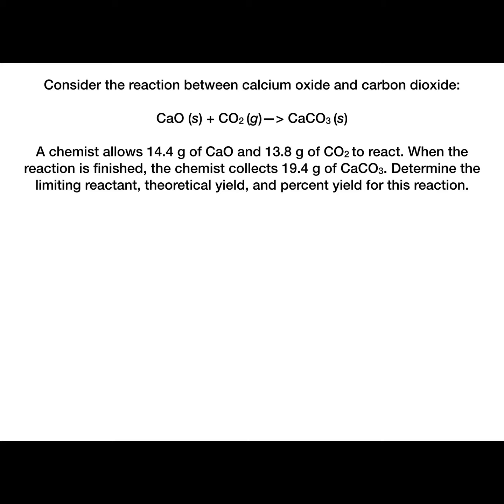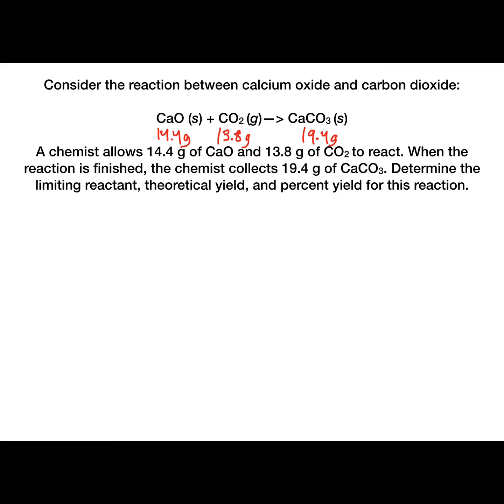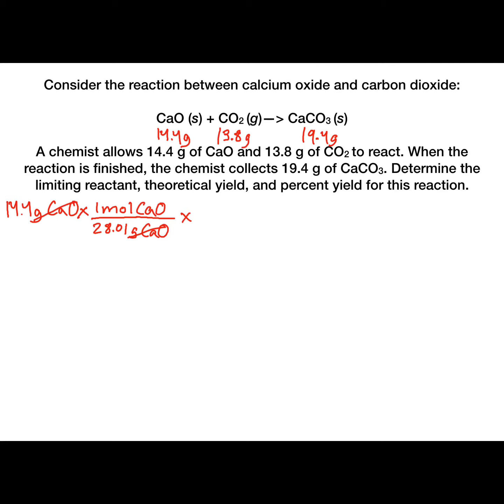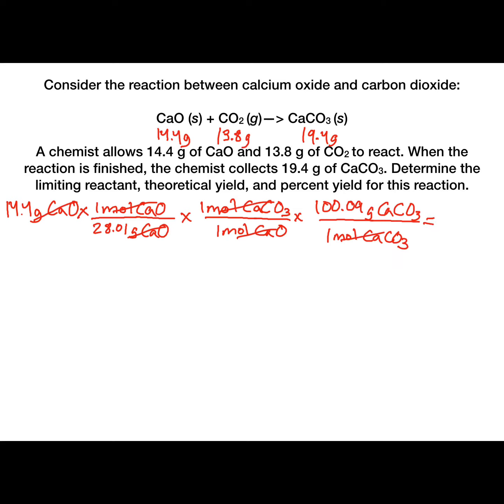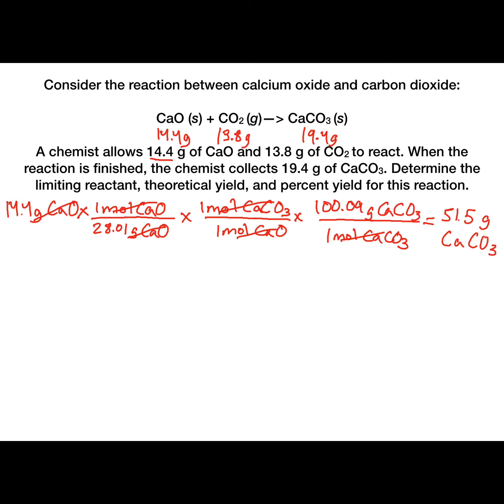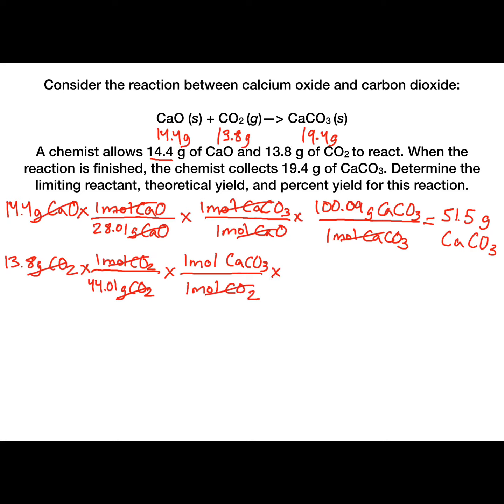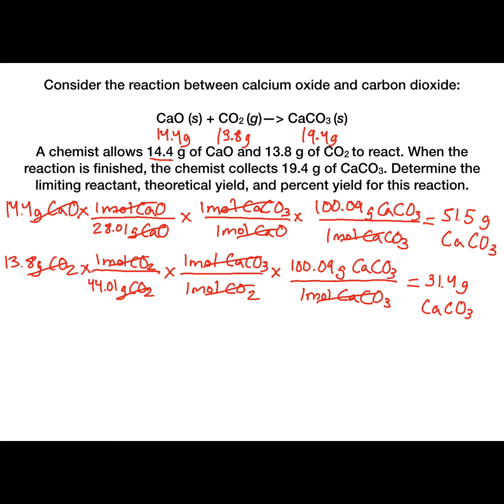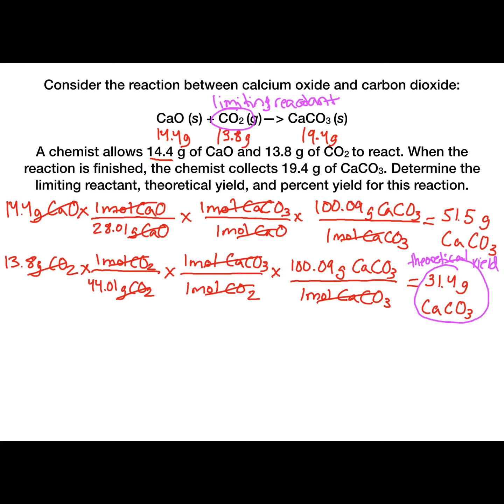Determine the limiting reactant, theoretical yield, & percent yield.